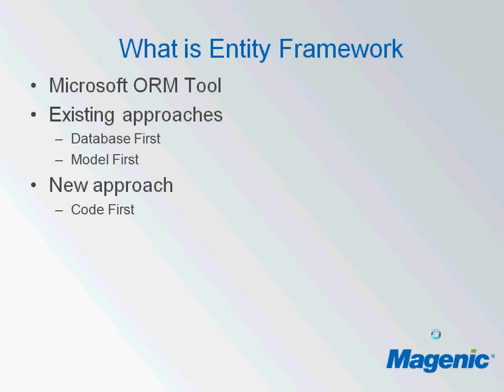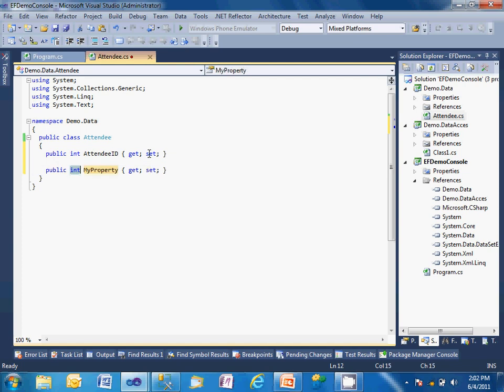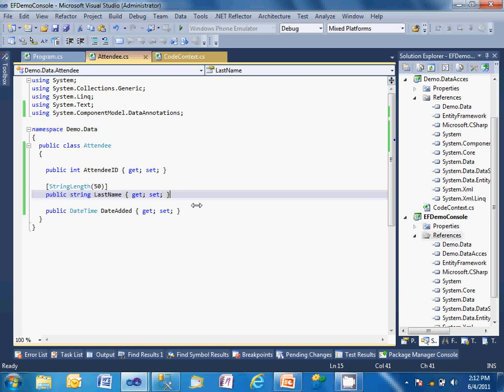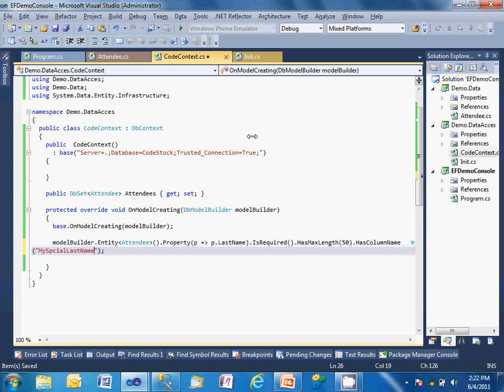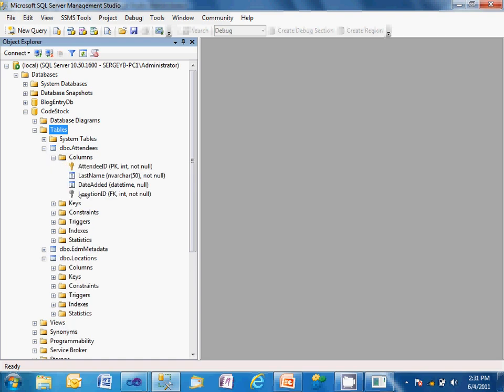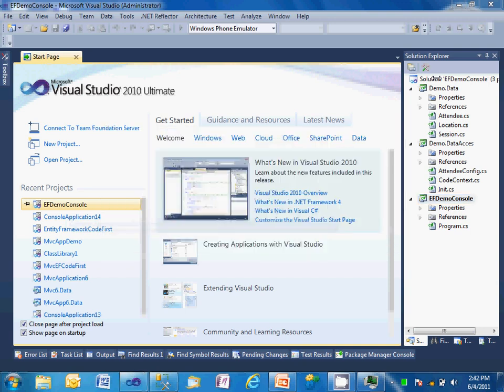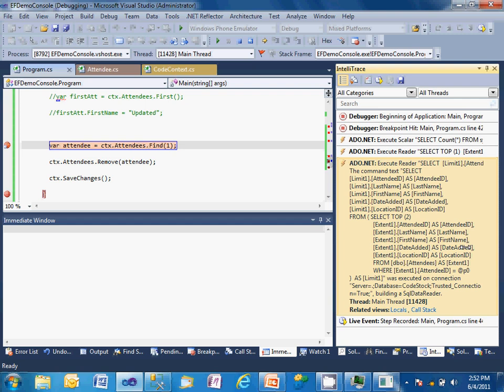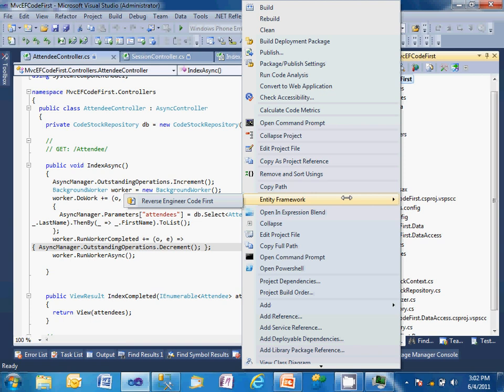Using Code First (Code Only) approach with Entity Framework - Sergey Barskiy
Session will include high level overview of Entity Framework and how various approaches to use it fit into application development lifecycle. Then I will build POCO classes that entity framework can use to create database as well as perform CRUD operations against the database. Various attributes that are included out of the box will be covered. This will include columns constraints, relationships, etc... Approaches to extend entity framework code first via custom conventions manipulations will be explained. I will show you how ASP.ENT MVC 3 can utilize entity framework code first metadata to build automatic validation of user input.